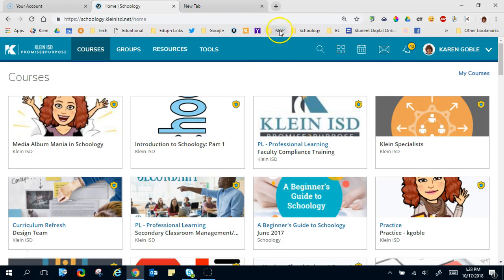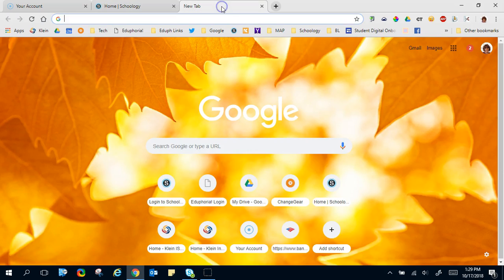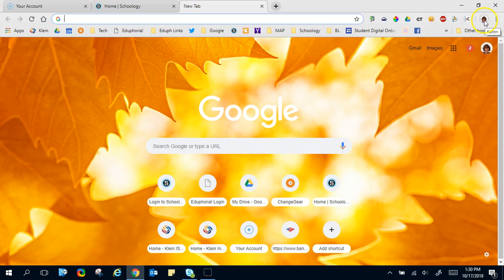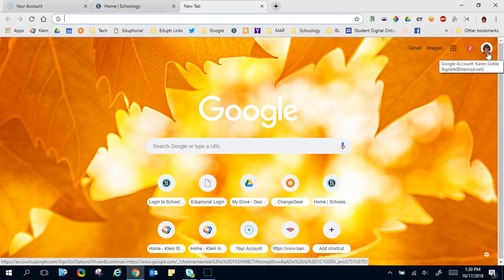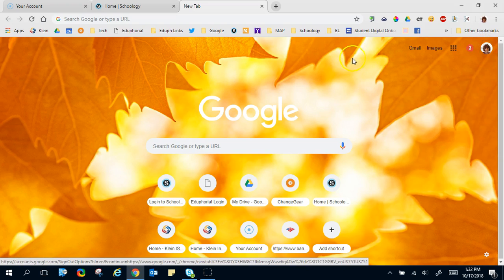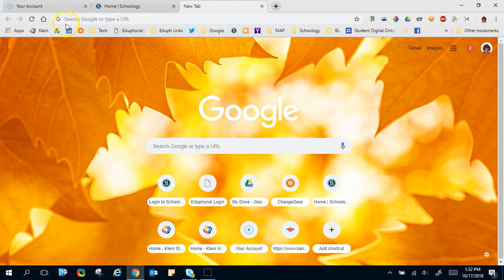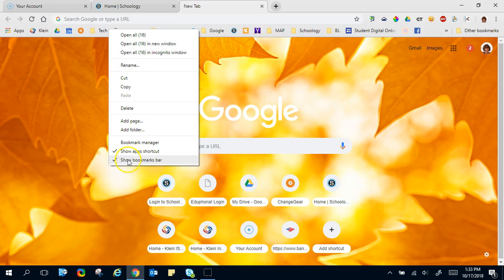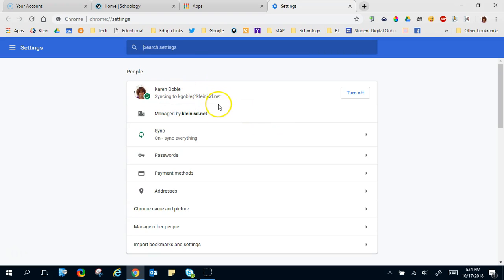Signing in to Google Drive